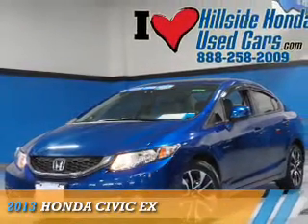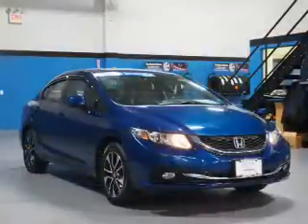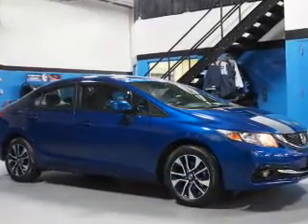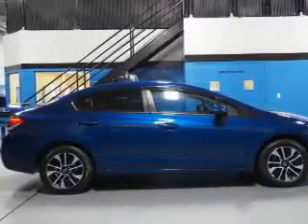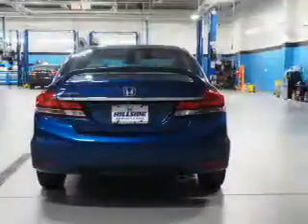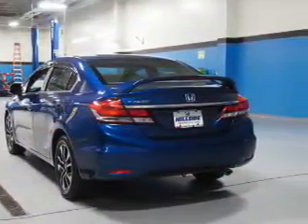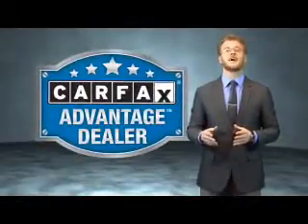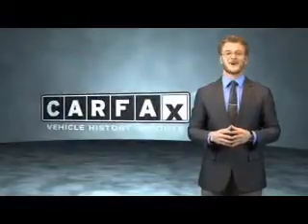2013 Honda Civic U256275 - Jamaica NY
Phone:
Year: 2013
Make: Honda
Model: Civic
Trim: EX
Engine: 1.8 liter 4 Cylindercylinder FWD
Transmission: 5-Speed Automatic
Color: Blue
Mileage: 44228
Address:
144-19 Hillside Avenue
VIN:19XFB2F8XDE273442